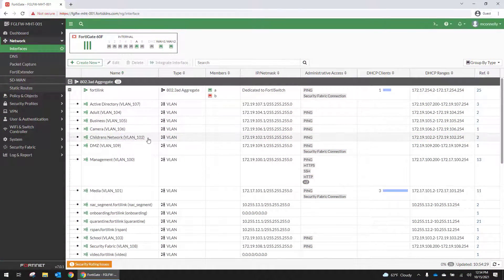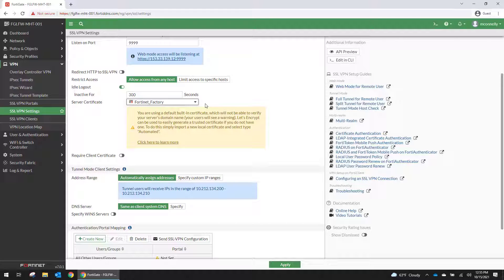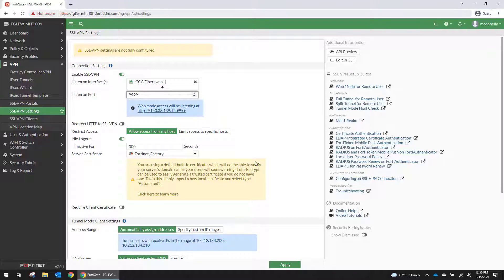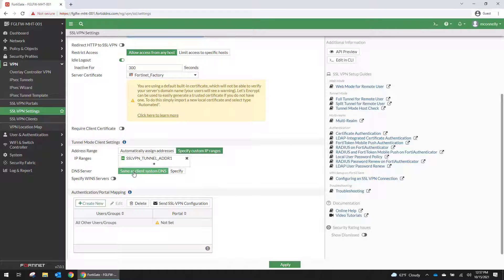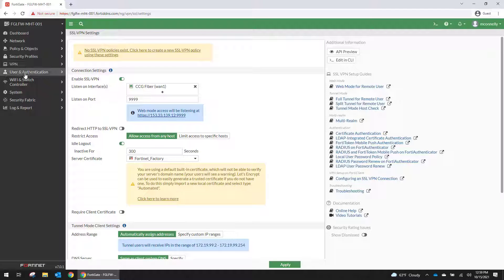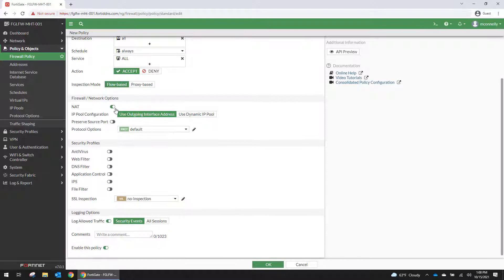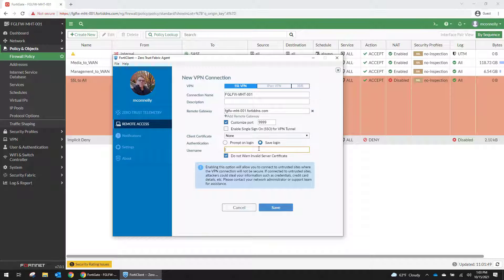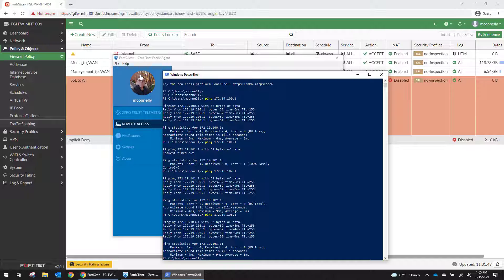FortiGate 7.0 - How to Configure SSL VPN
Dynamic DNS is in place, and the next step is to configure the VPN, so that we can get behind the firewall and RDP to start setting up servers.

In this video, we cover a basic configuration of SSL VPN services. This basic configuration will get you into the firewall and allow you to route to local devices on the network.